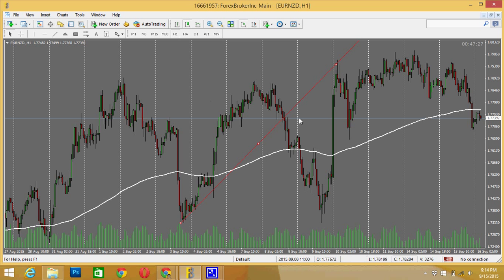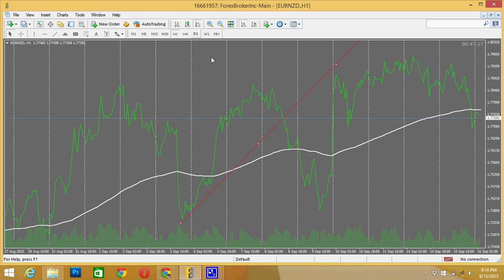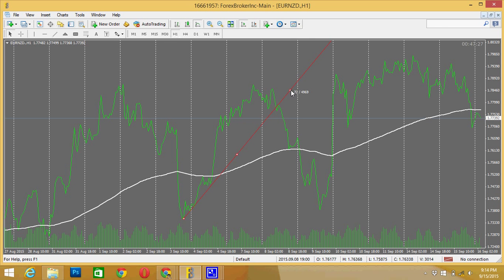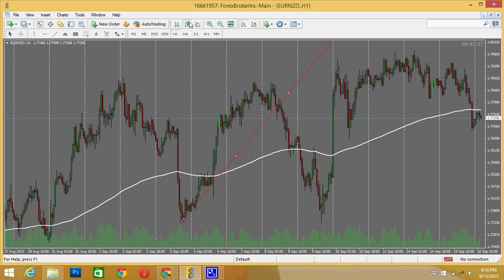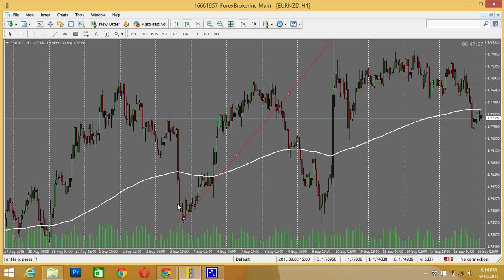Forex Trading - Drawing Trend Lines Correctly and Efficiently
JR shows you how to correctly draw in your trend lines when trading the forex market.